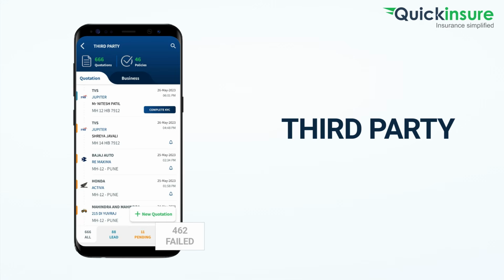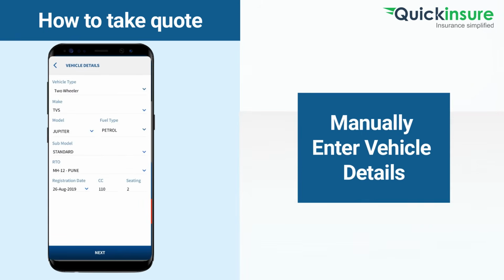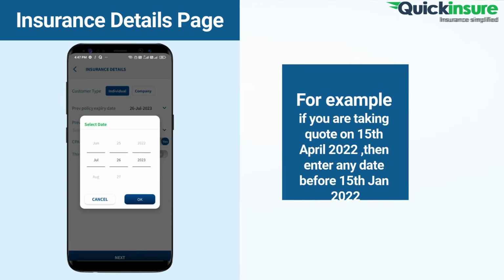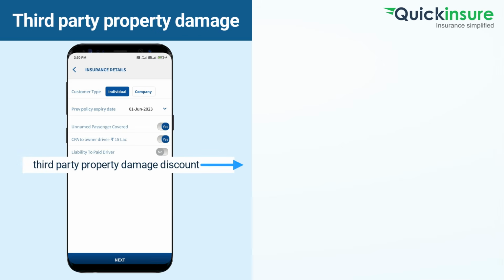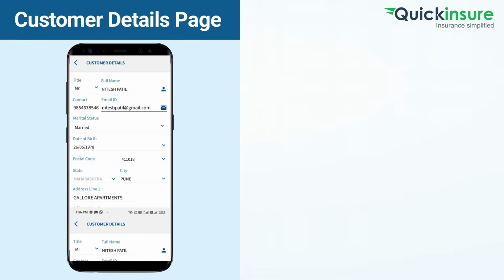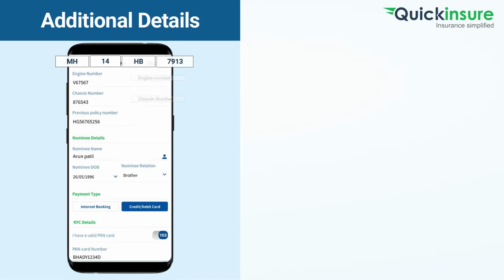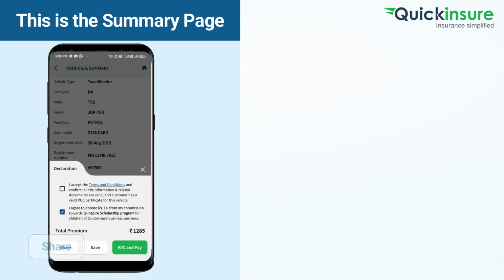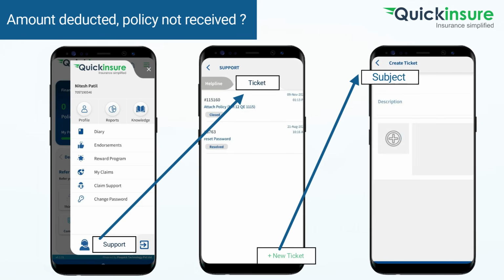How to take third party quotations on mobile application?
This tutorial video will tell you more about how to take third party quotations on Quickinsure mobile application